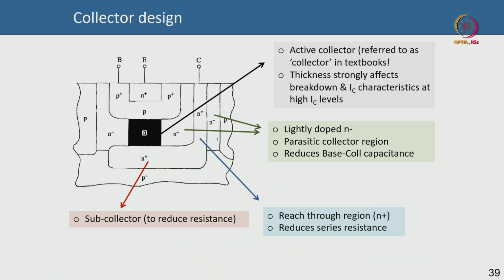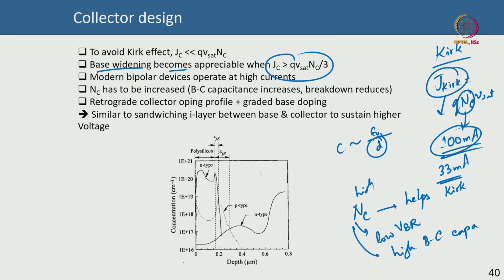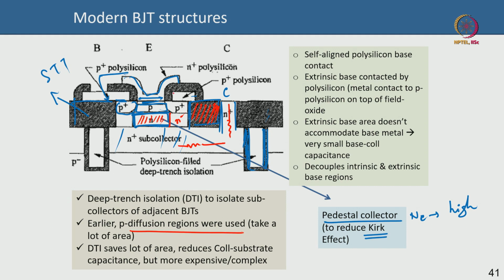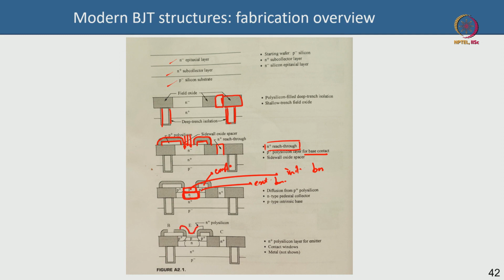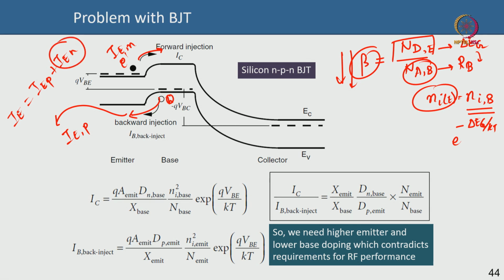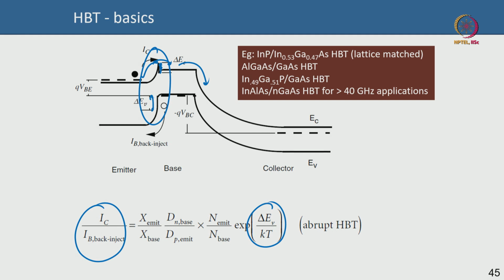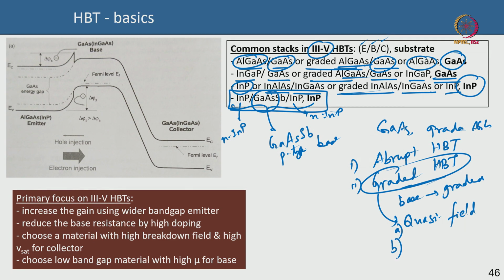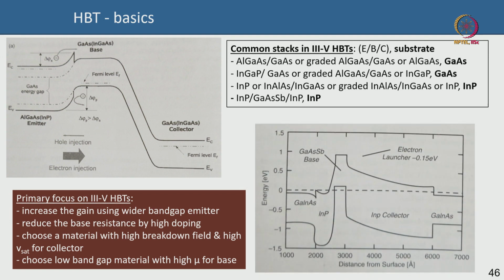Lec 46 Collector design in modern BJT and Introduction to HBTs.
collector, pedestal, extrinsic, doping, fabrication, lithography, heterojunction, band offset.